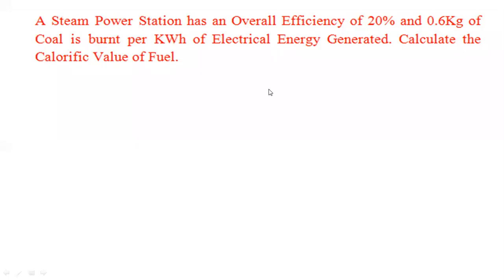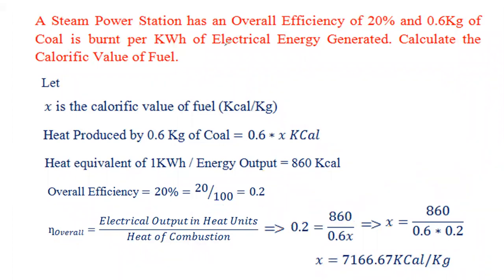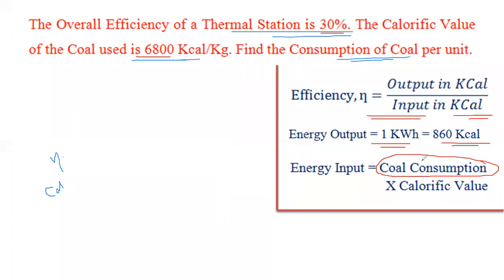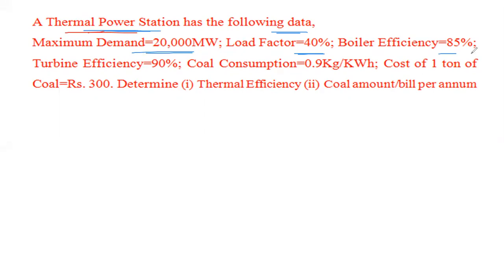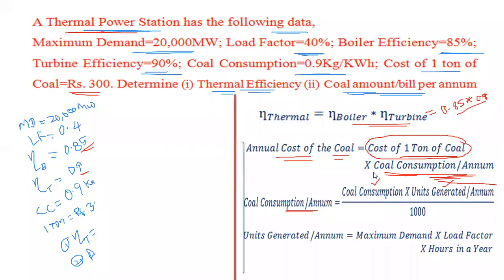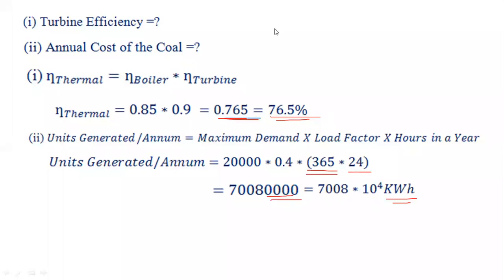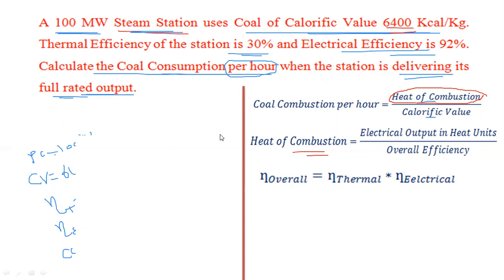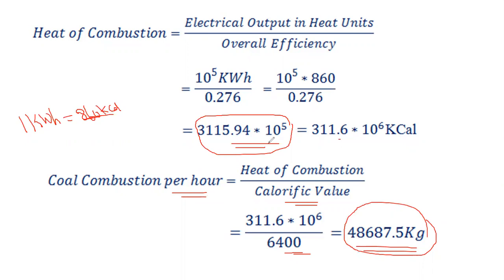Numerical Problems on Thermal Power Plant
In this Video Solved Numerical Problems on Thermal Power Plant